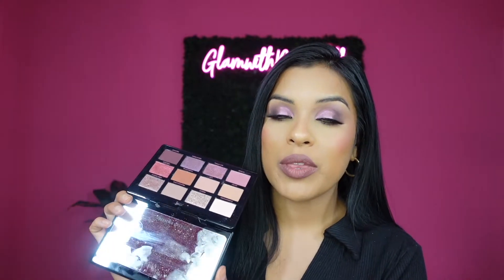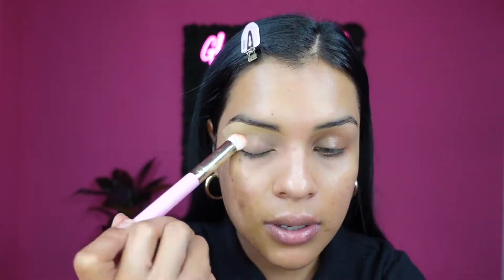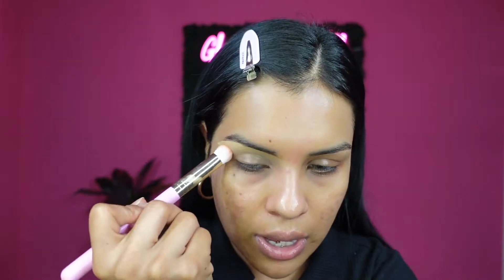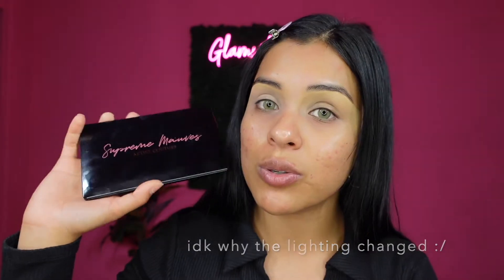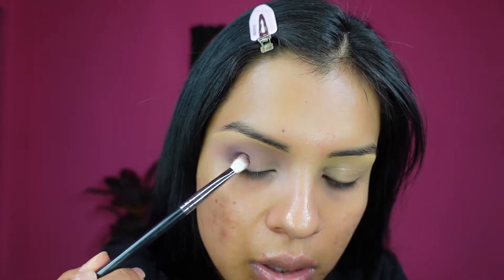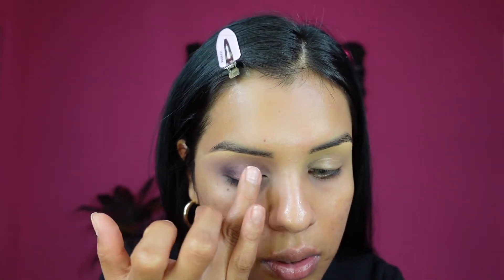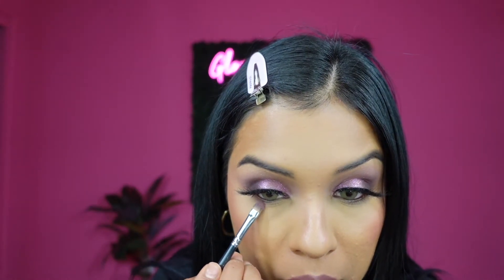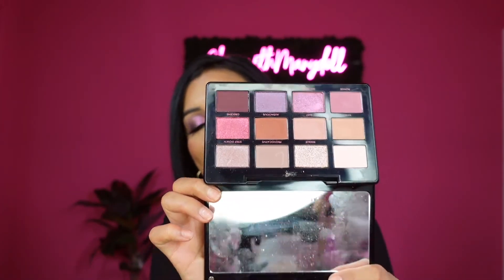ARTIST COUTURE SUPREME MAUVES PALETTE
Hey babes finally I am back to YouTube! I missed you guys so much, I am super excited to share this look I created using the AC Supreme Mauves palette. Hope you enjoy this look as much as I enjoyed filming and editing it. 💜✨